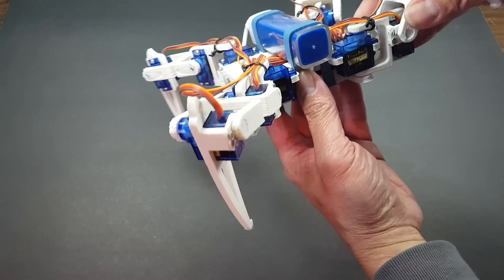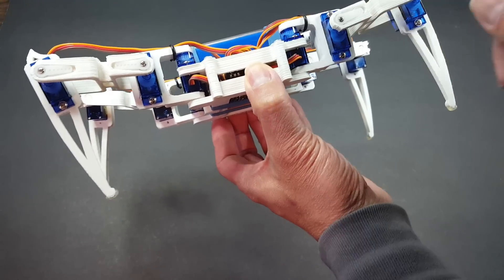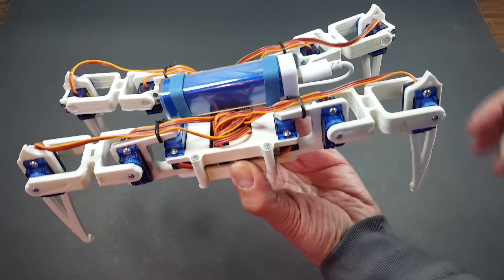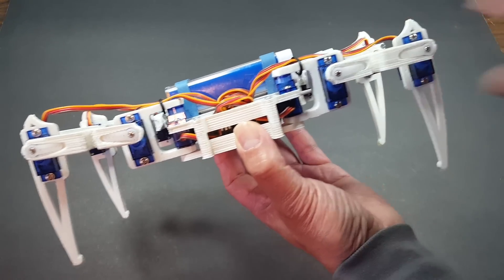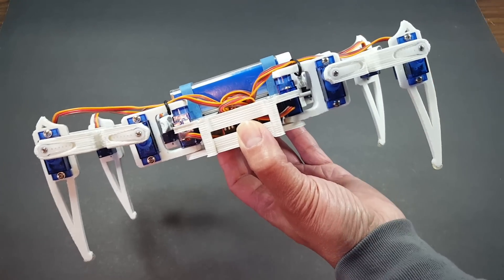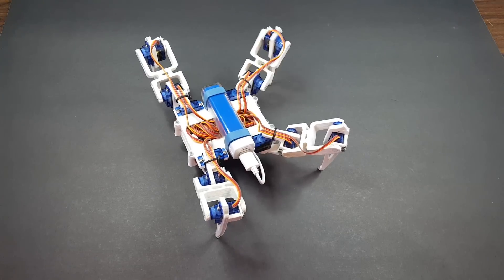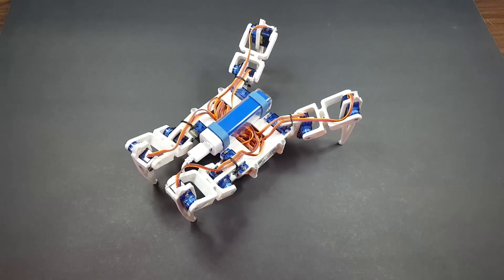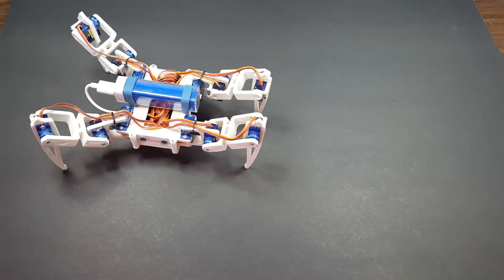HariFun #149 - 3D-Printed Arduino Spider Robot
Arduino-based 3D printed "spider" robot.